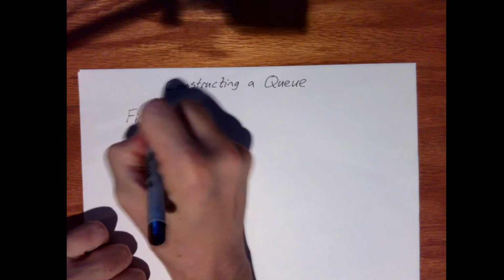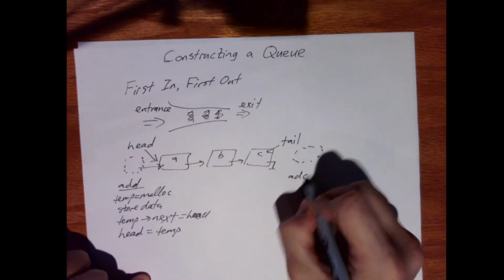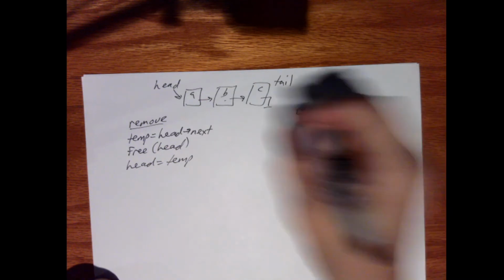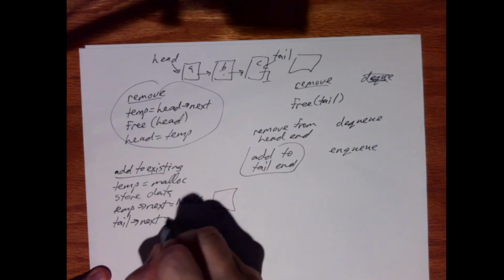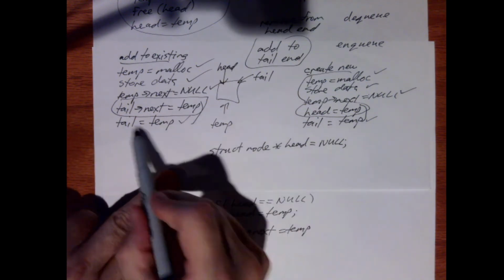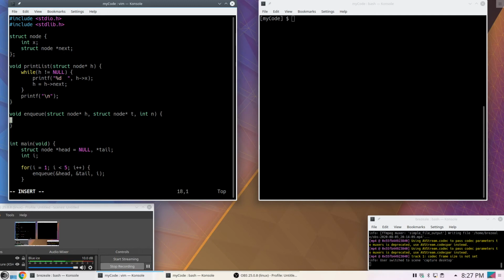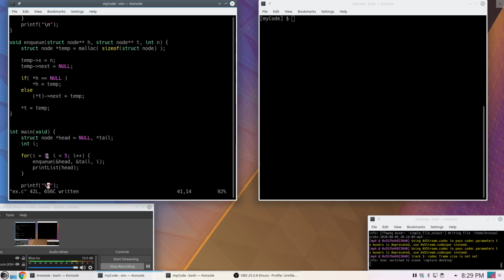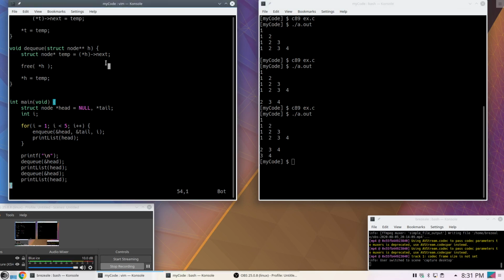C Programming: Constructing a Queue using a Linked List